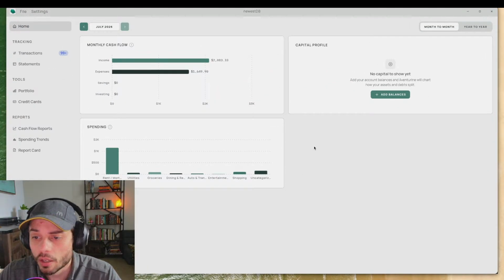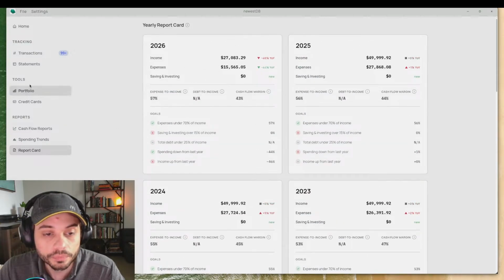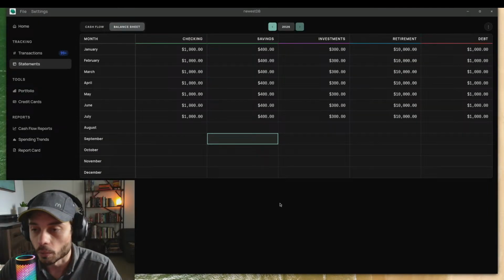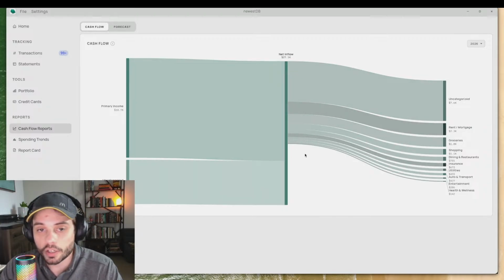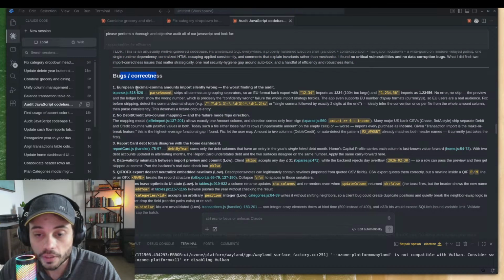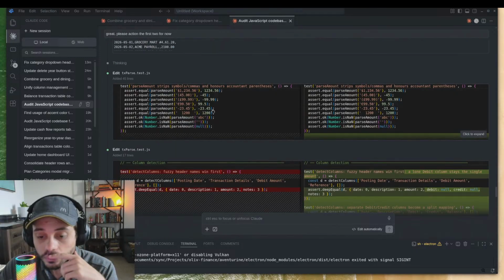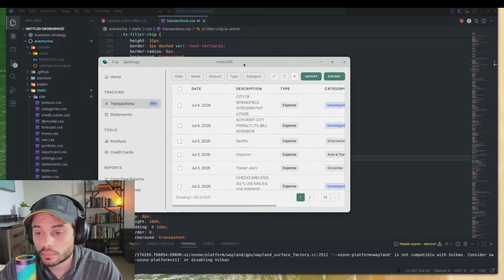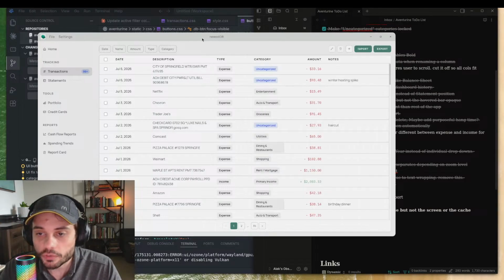Day 5 - Building the PERFECT Budgeting App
Watch me build a full budgeting app from scratch using Claude AI and VSCodium — live! See real-time vibe coding in action: prompting, debugging, and shipping features with AI assistance. Whether you're a beginner or a seasoned dev, this stream breaks down how to use Claude as your coding copilot to build practical, real-world apps fast.